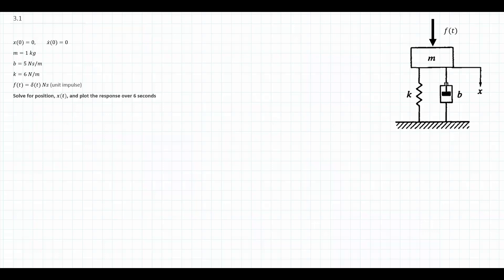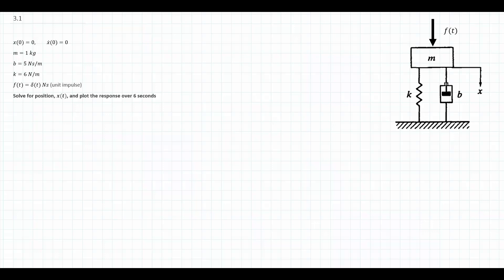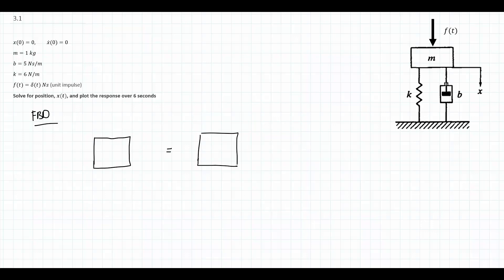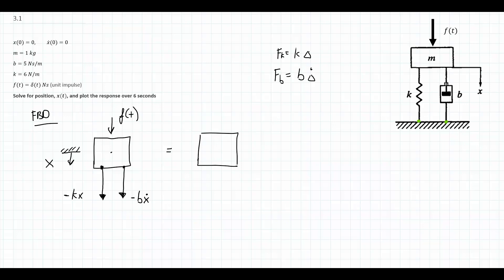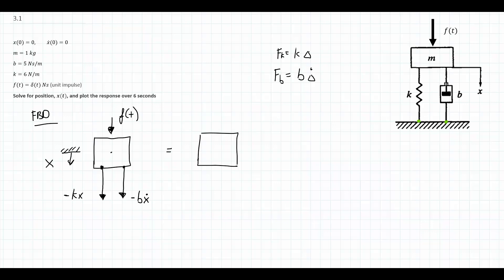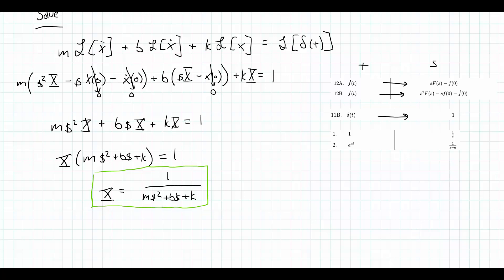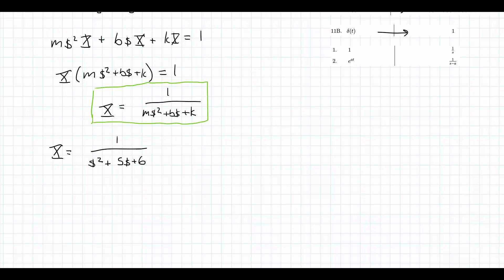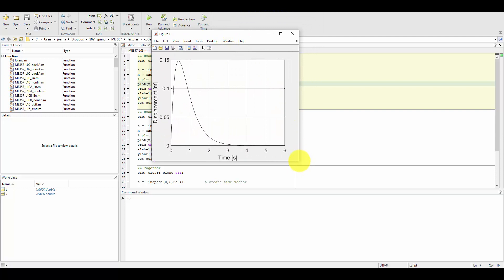ME 357 03 B Solving a Simple SMD Part 1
0:00 Introduction
2:20 FBD
14:08 EOM
17:40 Solve
25:40 Matlab
28:11 Recap